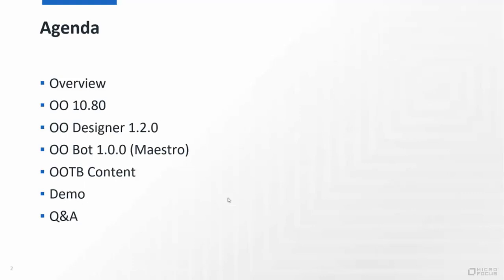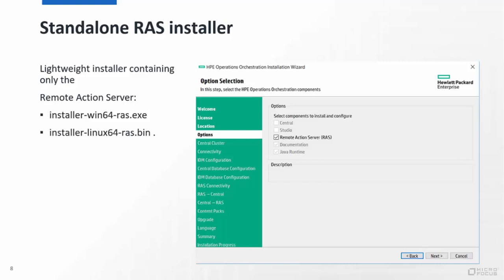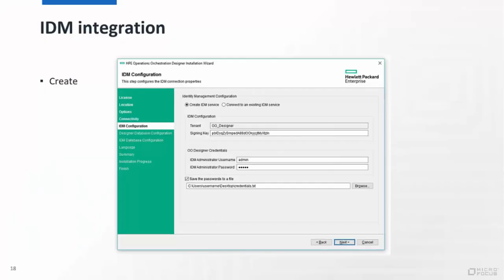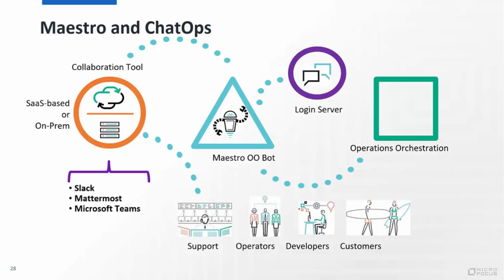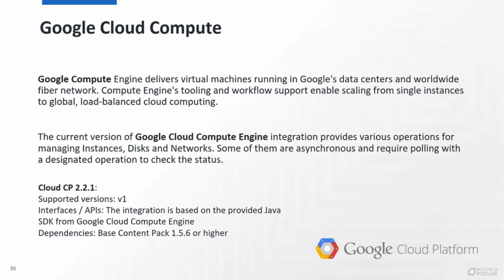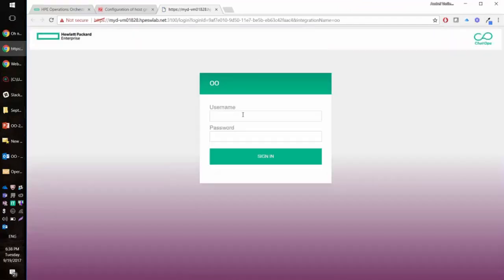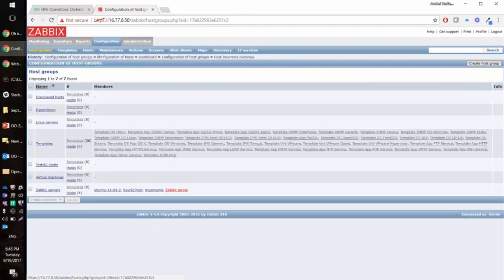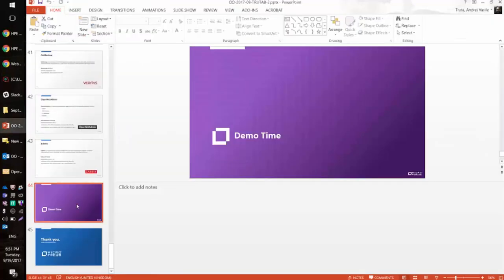Sep '17 Webinar - Meet OO 10.80, Designer 1.2, Maestro 1.0.0, OOTB Content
In this webinar we talk about the latest OO release - September 2017 that comprises of:
a. new out of the box content
b. OO 10.80
c. OO Designer 1.2
d. Maestro OO Bot 1.0.0